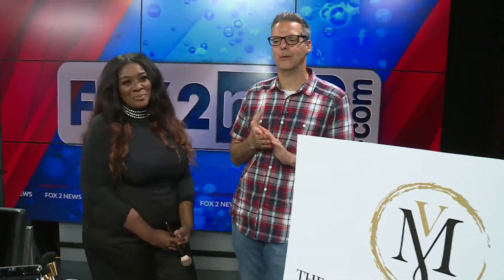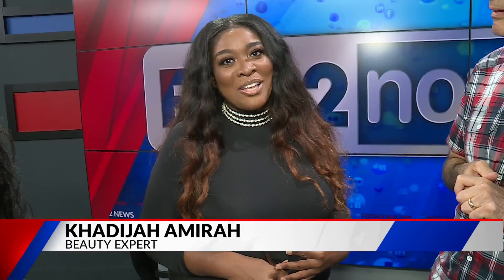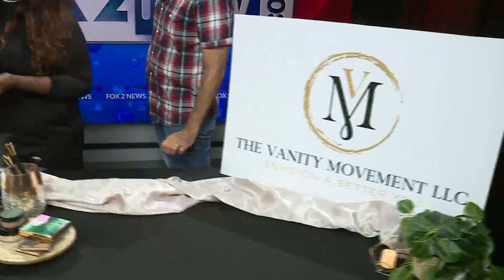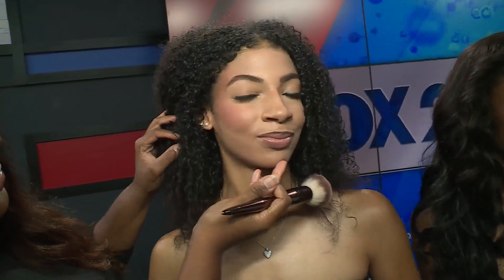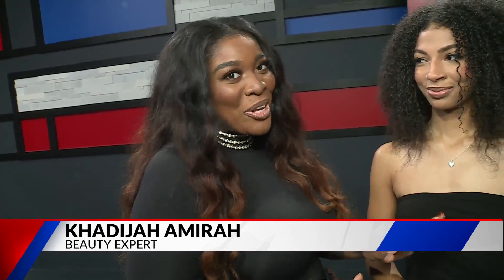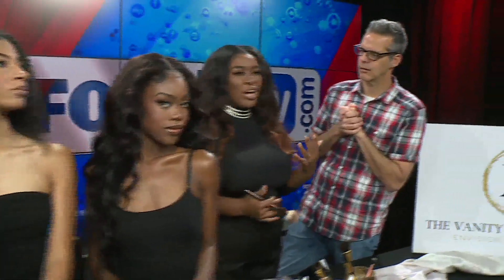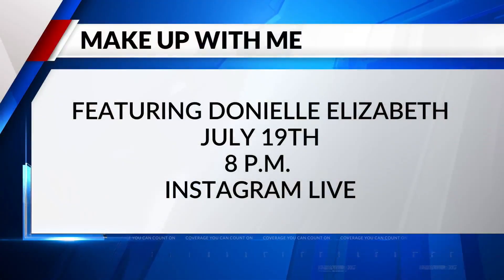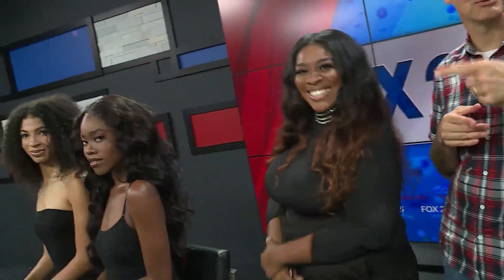Learn about beauty and makep at the 'Make Up With Me' event Wednesday, July 19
We're talking beauty and makeup Tuesday.